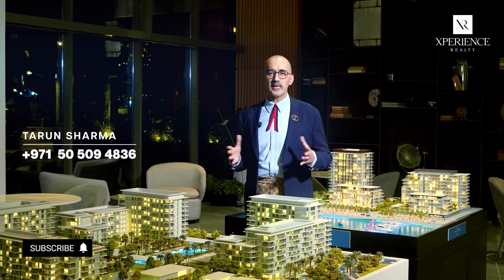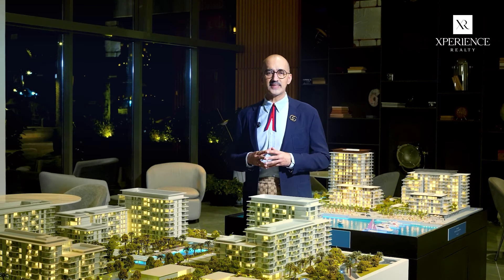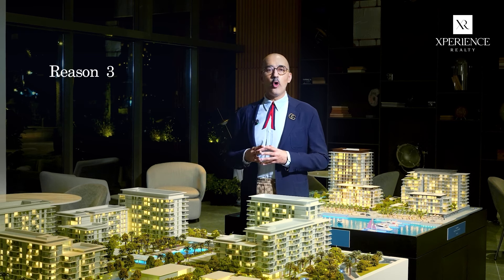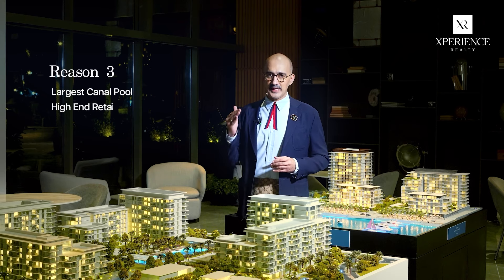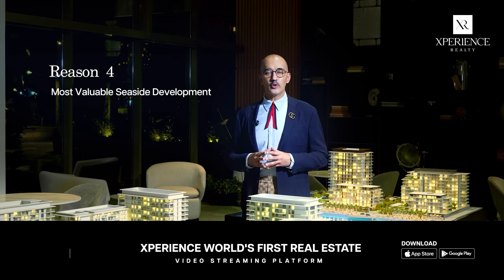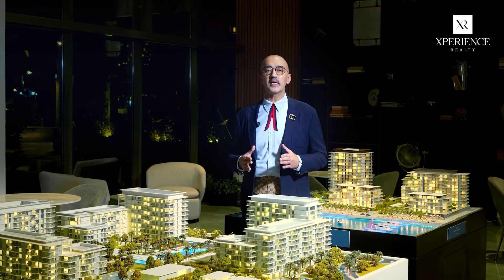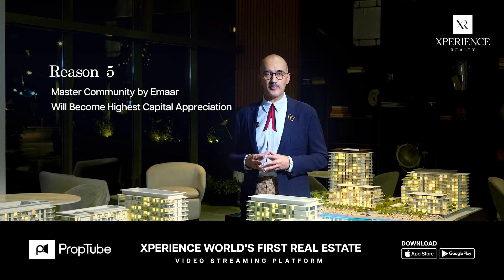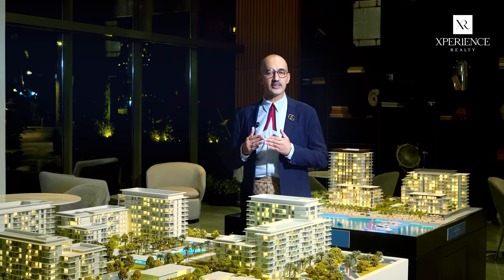Why You Should Invest in Rashid Yachts and Marina?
Considering investing in Rashid Yachts & Marina? Watch this video to learn about the Top 5 reasons to invest in Rashid Yachts & Marina. Whether you're a seasoned investor or a new buyer, Rashid Yachts & Marina offers a unique investment opportunity you won't want to miss out on!

If you are interested or want to know more about this community get in touch…!!